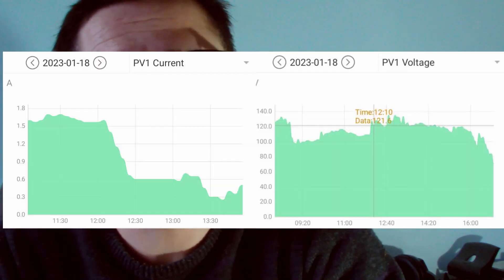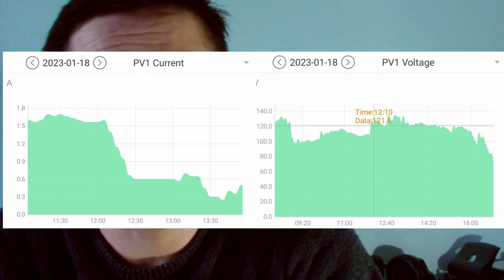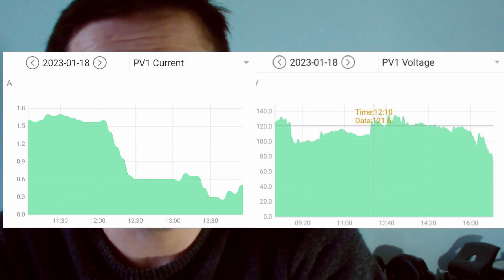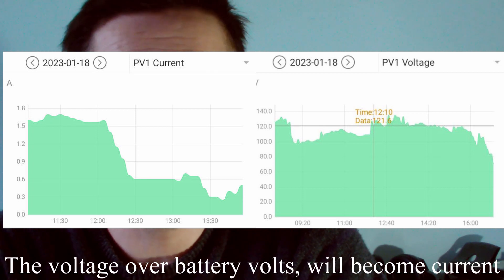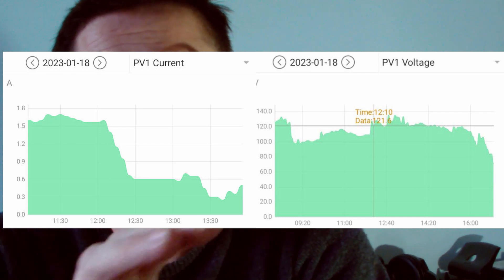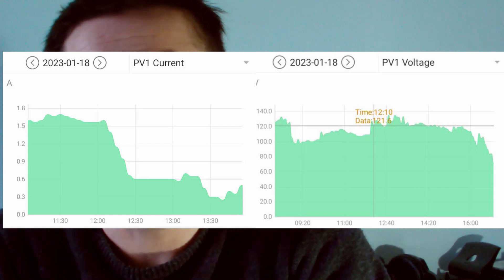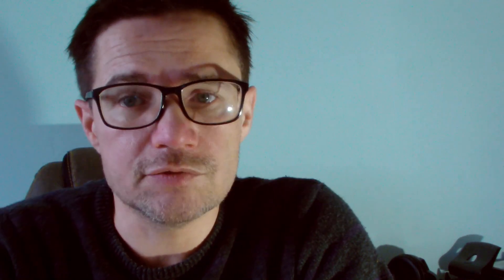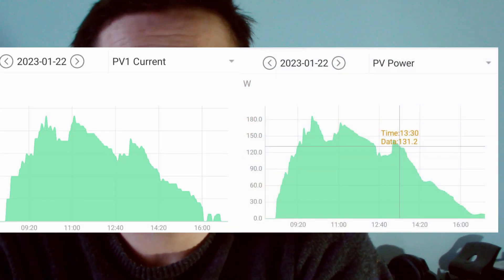Solar voltage or current, which is best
with solar power and MPPT charge controller you will make more production from higher voltage solar array.
PWM would be better with a high current array.

Solar panels are rated with voltage and amps (i)  and we see the performance on the sticker VOC and ISC. In the real world the sun is what make the current so the more sun light (photons) hitting the panel the more current.
With a MPP CC the voltage is "bucked" down. so if you have a 200v array and a 48volt battery the voltage is converted down to 48v which is a multiplier.
This multiplier would be 200 / 48 =4.16
if you make 2 amp on the panels from the sun then the "bucking" will result is a current of 2 x 4.16 = 8.36 amps.

Some inverters have a "nominal pv voltage" this is usually around 65, or 371 volts. The systems which "boosts" the voltage from the array reduce the current before making mains power or charging the battery.
therefore DC or AC will make a difference in the "production" and there are conversion losses. A DC coupled buck charger, it best for the  performance.

On the other hand a PWM charger cannot make or lose current and it remains the same, all they do is turn off and on very fast to charge the voltage. if you make 5 amps on the panel you get five amps on the charge.
Another matter could be (mostly) is the PWM drags down the panel to battery voltage, and as we know volts x amps makes watts.